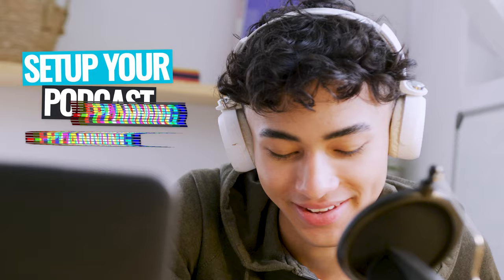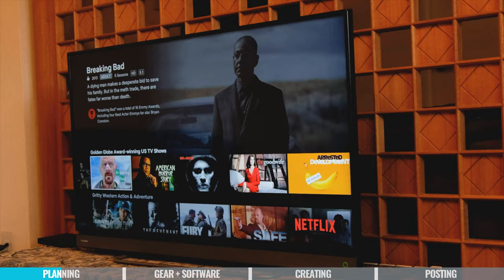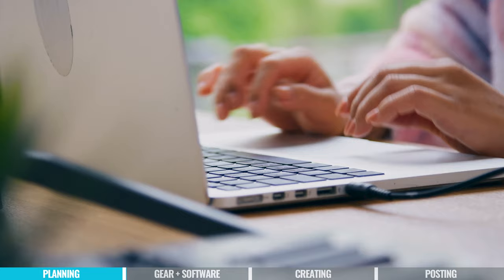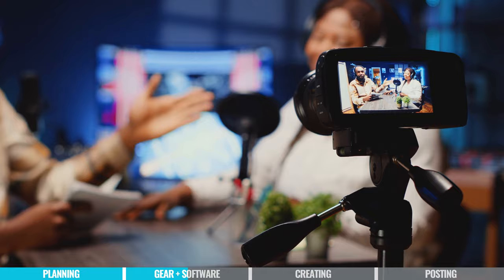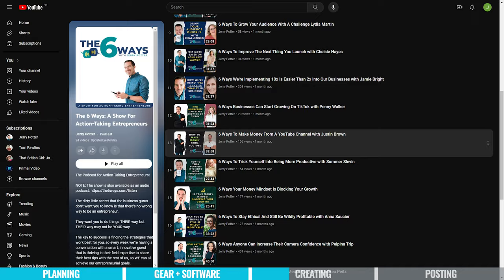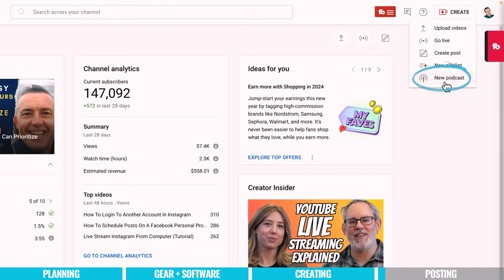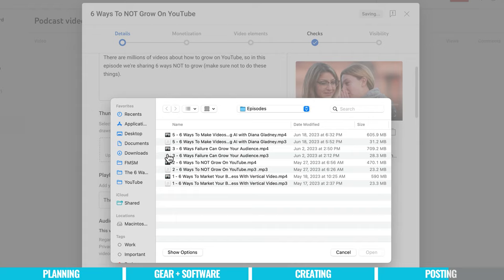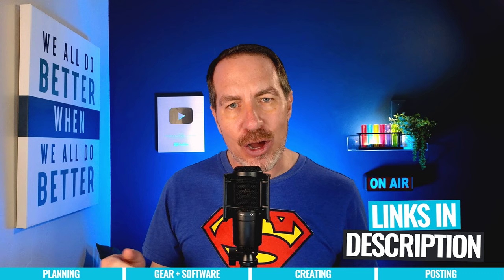How To Start A Podcast On YouTube (Complete YouTube Podcast Tutorial!)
Here’s how to start a podcast on YouTube! In this complete guide to podcasting on YouTube, we’ll share everything you need to know about video podcasting for YouTube Podcasts.

📕 Learn the 3 most powerful tools & ranking strategies to 10X your traffic on YouTube!

Timestamps:
00:00 How To Start A Podcast On YouTube (Complete Guide!)
00:49 What Do You Need To Start A Podcast?
01:06 #1 Who is Your Audience?
01:30 #2 Create A Podcast Title
03:00 #3 Write Your Description + What To Include
04:20 #4 YouTube Podcast Thumbnail Design
05:28 What Gear Do You Need To Start A Podcast?
08:50 What Software Do You Need To Start A Podcast?
10:48 Planning Your Podcast
12:57 How To Setup & Upload Your Podcast on YouTube
17:44 How To Share Your YouTube Podcast?
18:30 Other Podcast Hosting Apps

Become a Primal Video Insider (100% free) to access advanced workshops, bonus trainings, and regular PV updates

-- How to Create a Podcast on YouTube for Beginners --
Podcasting has become incredibly popular over the past few years, and now YouTube has joined the other top podcasting platforms by implementing their own YouTube Podcasts feature. This is a great tool to help you reach more audiences and grow on YouTube!

But it can seem daunting with so many things to consider when you’re getting started… You need to know how to record a podcast, basic podcasting equipment, how to use YouTube podcasts, and more!

In this complete guide, we’ll share everything you need to know about YouTube Podcasting for beginners. From how to make a podcast for YouTube to some basic podcasting equipment to some top podcasting tips that will help you along the way!